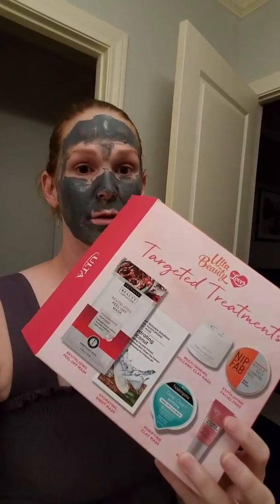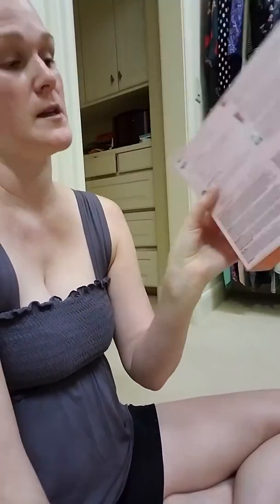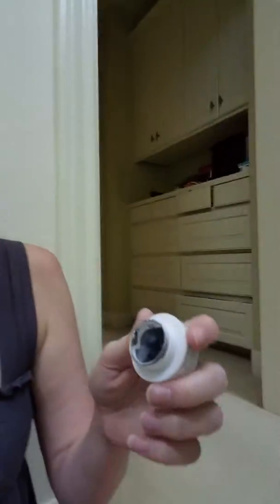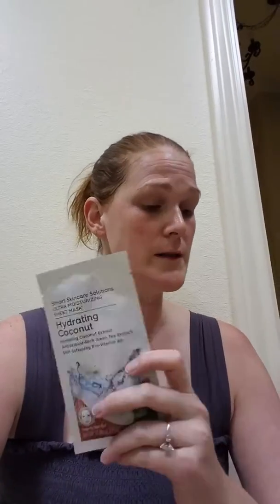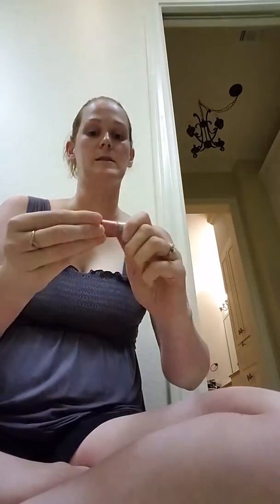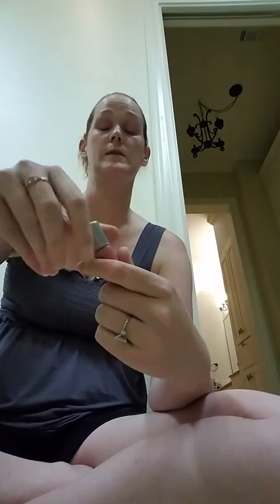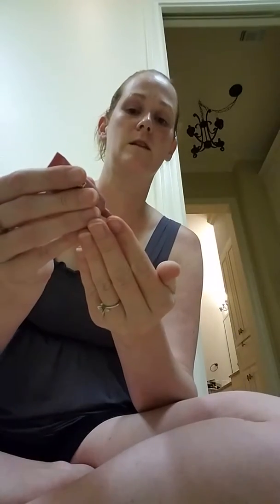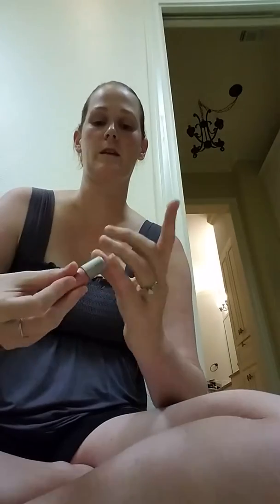ULTA BEAUTY LOVES TARGETED TREATMENTS..try on and review..its only 10 dollars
A little impromptu  video trying on some sample skin care from the ulta beauty targeted treatment box. I think its a great deal for 10
ULTA Loves Targeted Treatments